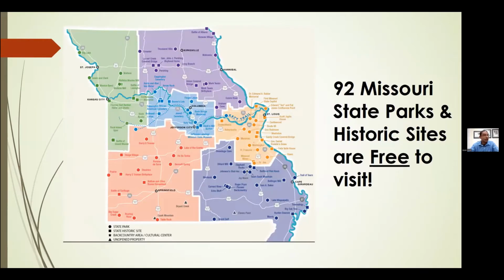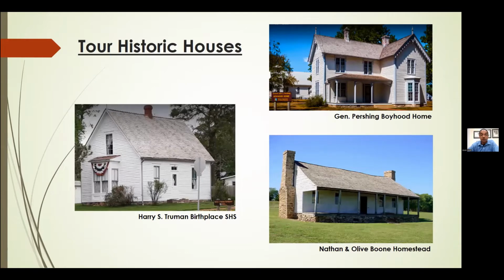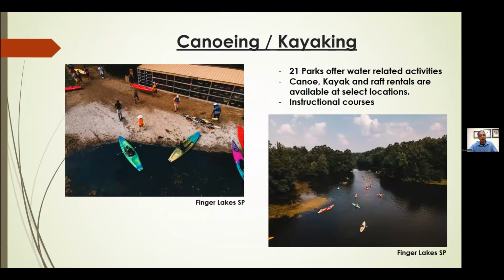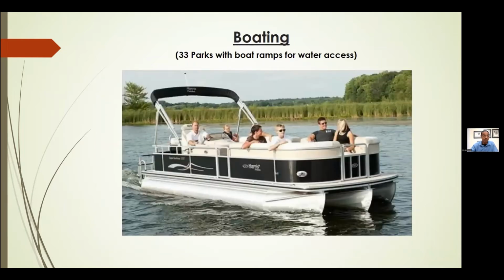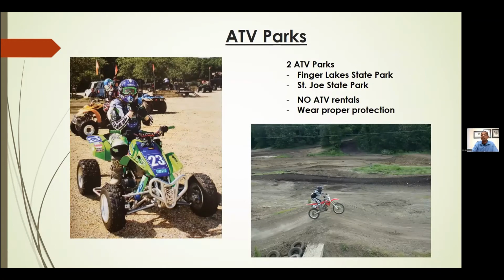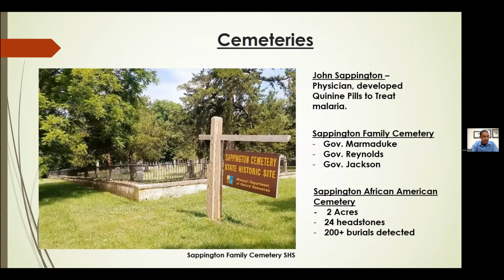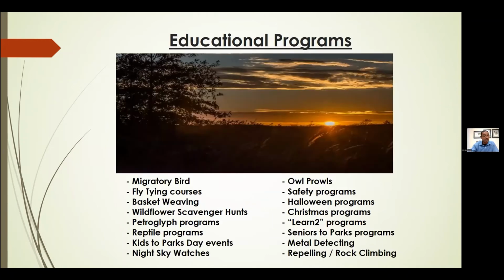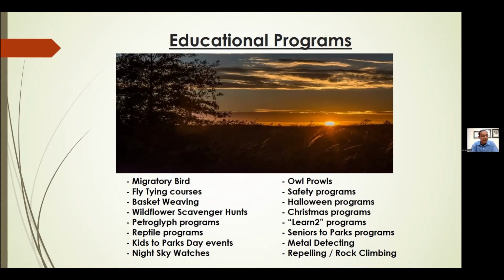Get Outside 4 - Outdoor Opportunities at Missouri State Parks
Kevin Smith is a Certified Interpreter with Missouri State Parks.  With more than 90 state parks and historic sites, there's guaranteed to be events happening near you!